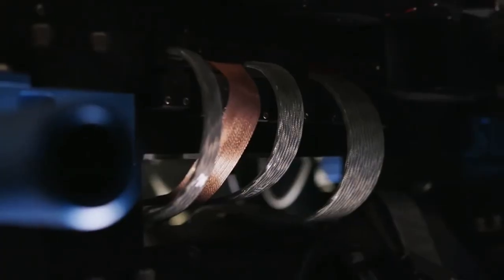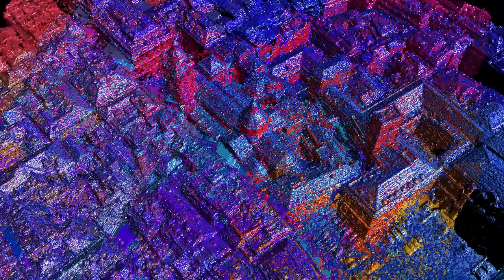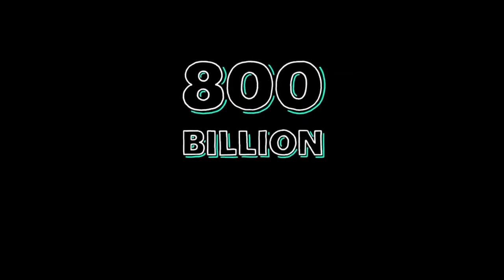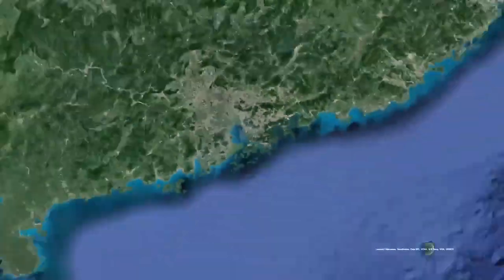Google Earth’s Incredible 3D Imagery, Explained online video cutter com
Documental de google earths!